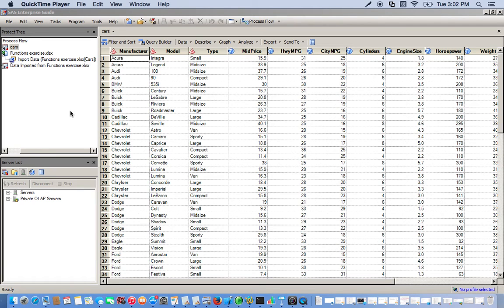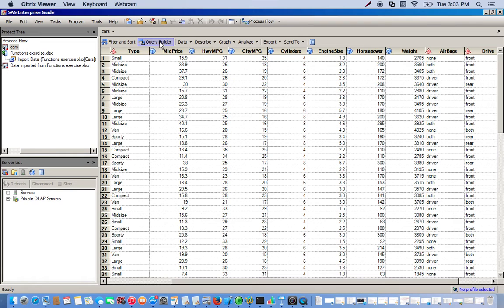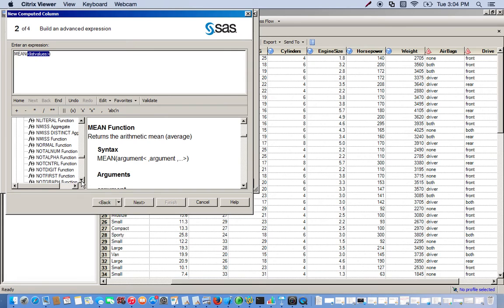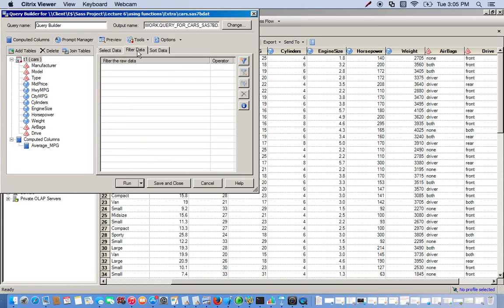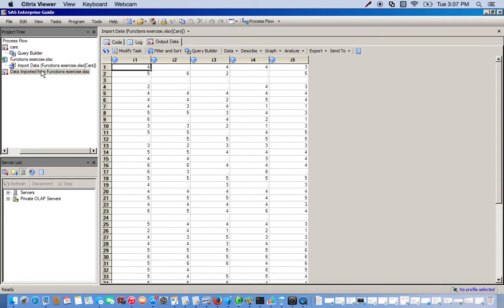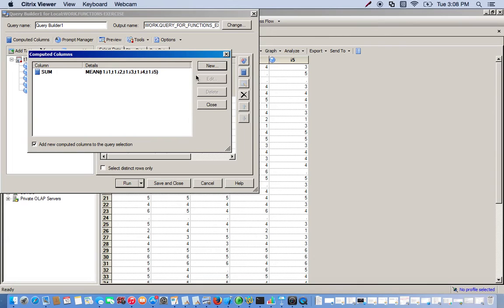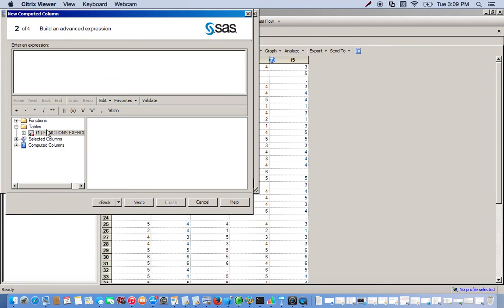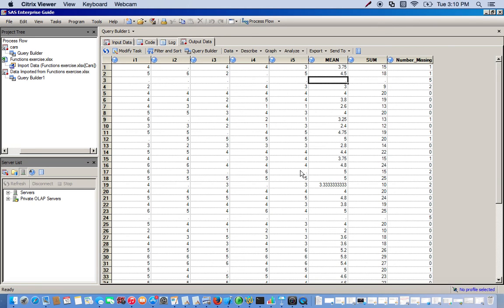L6 Using Functions in QueryBuilder in SAS EG